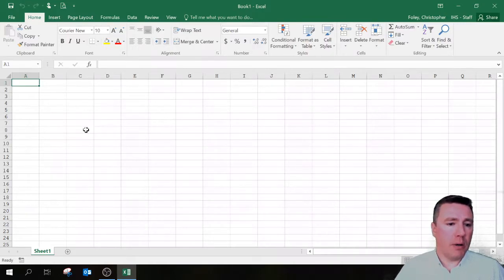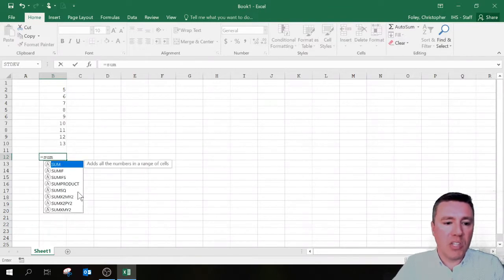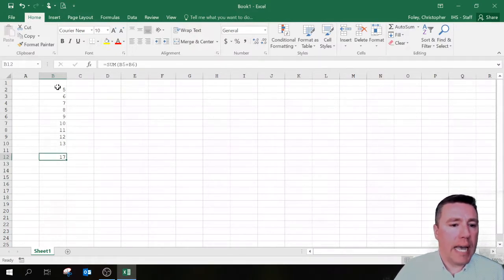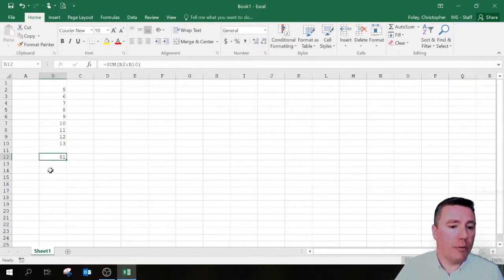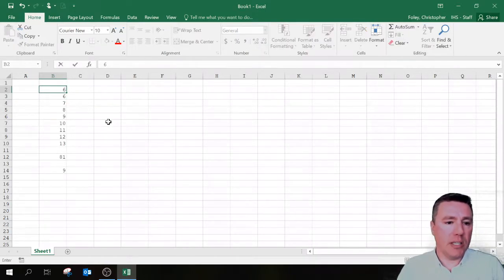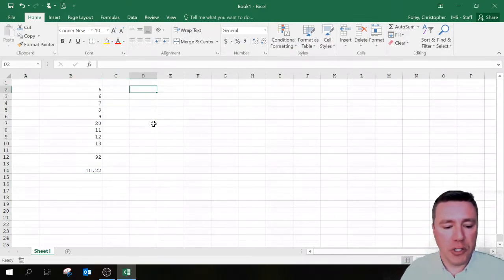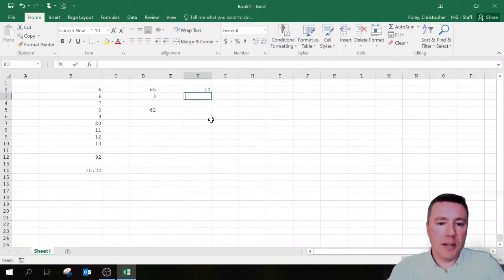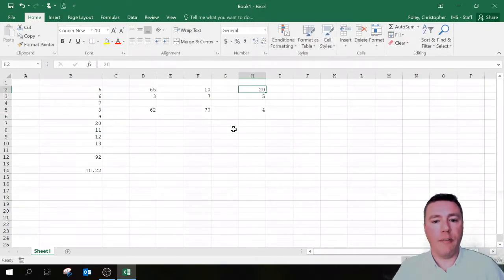Excel Basics: Simple Math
This video will show you a couple ways to set up simple formulas to add, subtract, multiply, divide, and calculate averages with data you've entered into Excel. As you get more comfortable and familiar with Excel, you may discover other methods you can use to do similar functions.